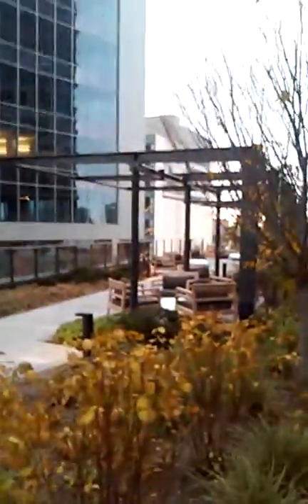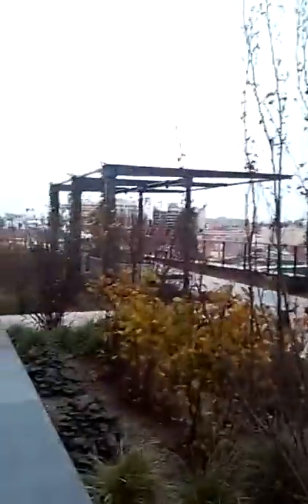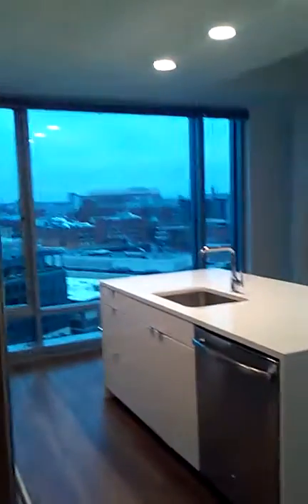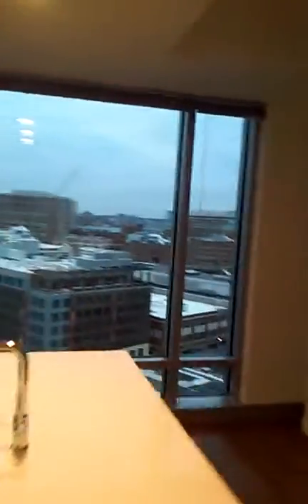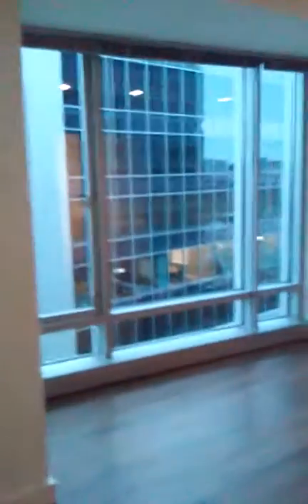Van Ness with Patio MODEL UNIT and 9th Floor Corner Unit w Fenway Views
Ink, troy, van ness, 1330, trilogy